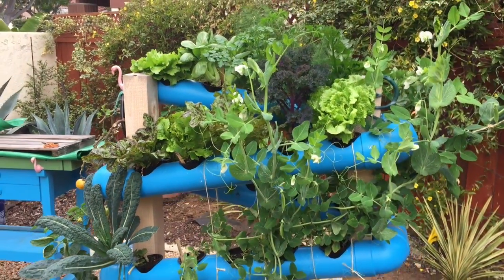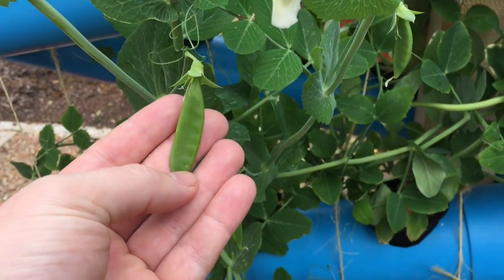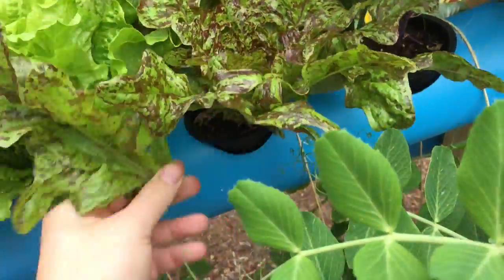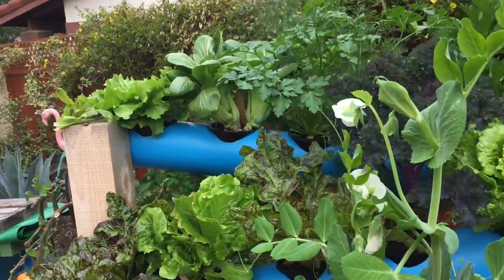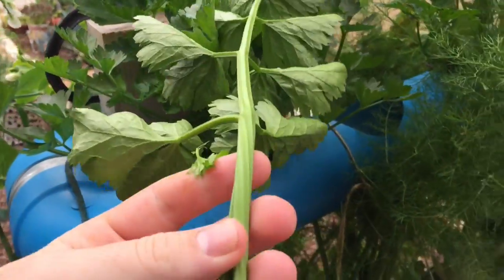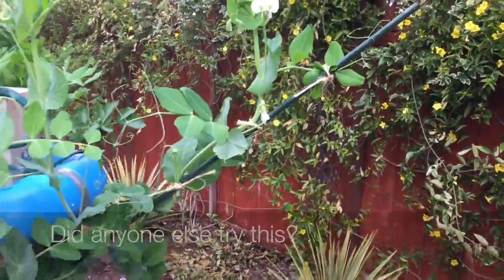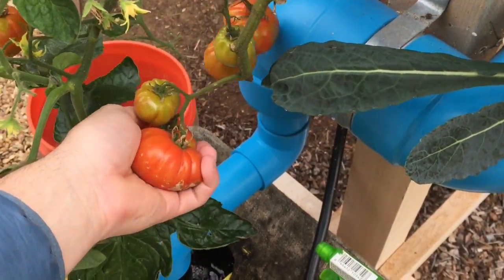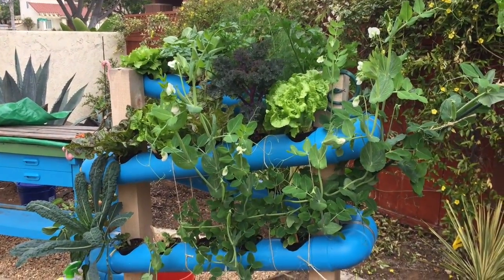VEG Out #8 - Winter 2016/2017 Hub